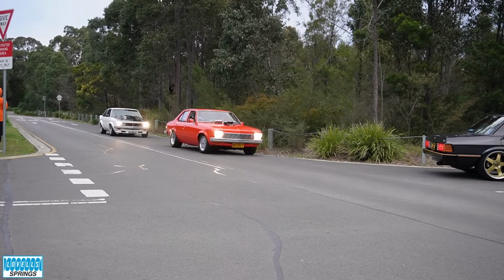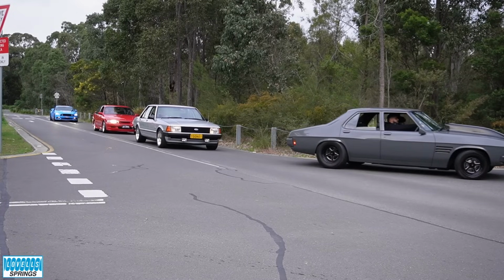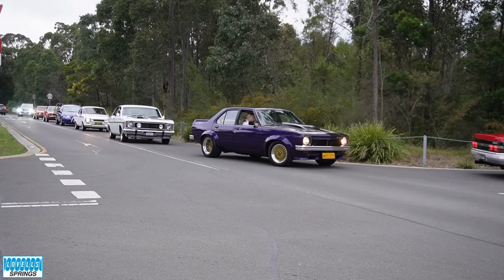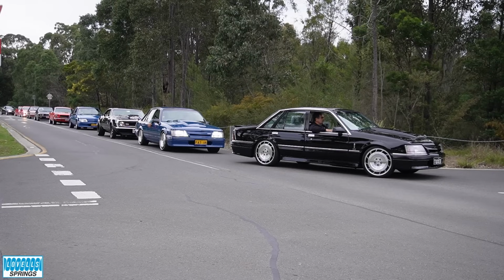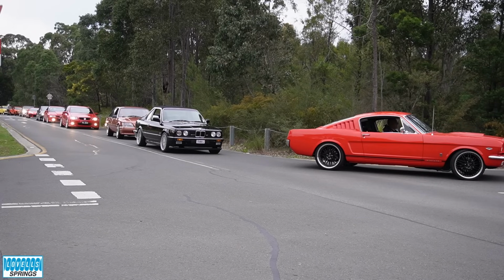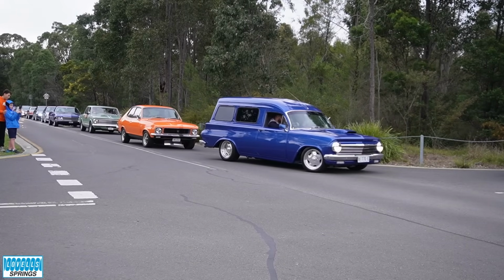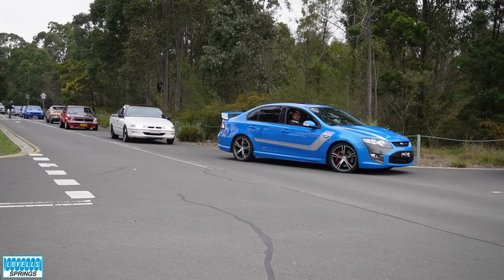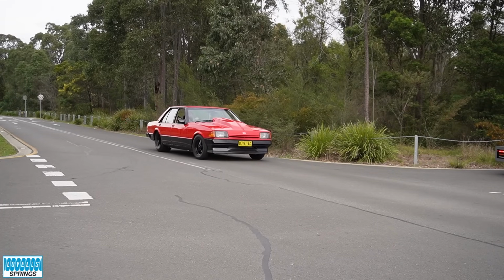Tuff Muscle cars rolling into Cars & Coffee by Oldskool Muscle Car Cruise in Western Sydney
Great turnout at Bungarribee Park for the Winter Appeal Charity Cars and Coffee held by Oldskool Muscle Car Cruises with a huge mixture of cars to suit anyones taste, Falcons, Commordores, Monaro's, Toranas, Lowriders, Cortina, Mazda, Skyline you name it.

Follow the Facebook Page of Oldskool Muscle Car Cruises for all upcoming events.

We thank Lovells for our sponsorship to help us get to these events